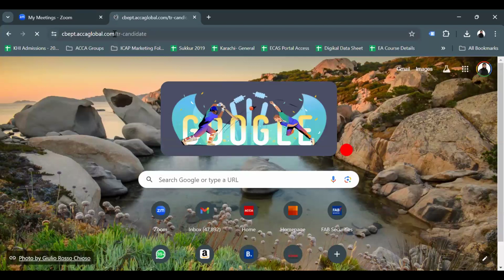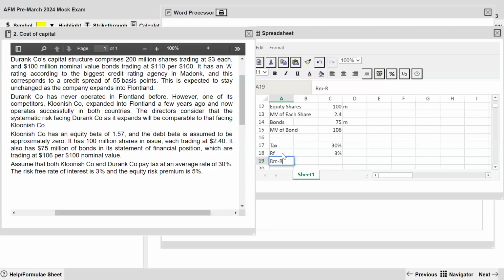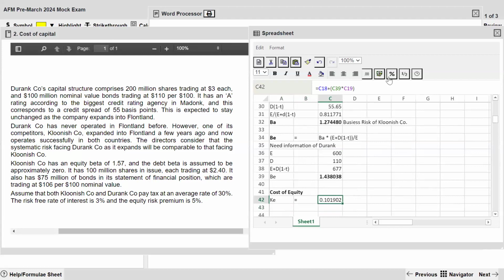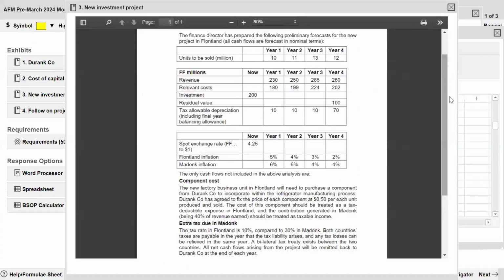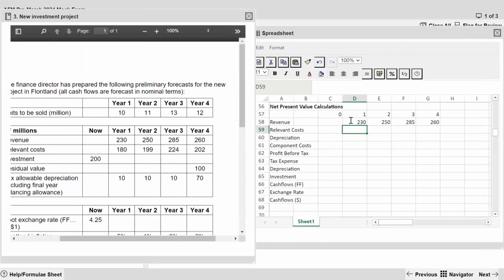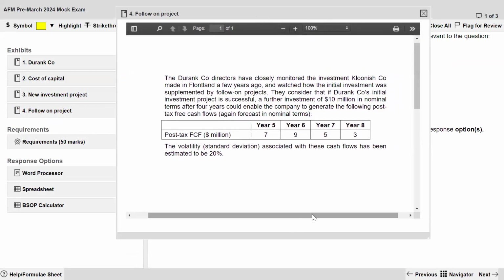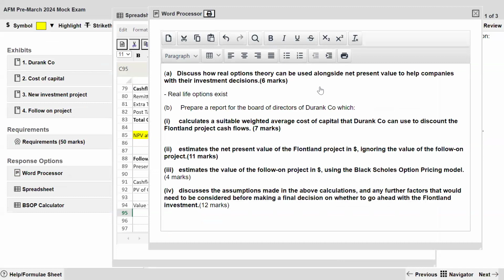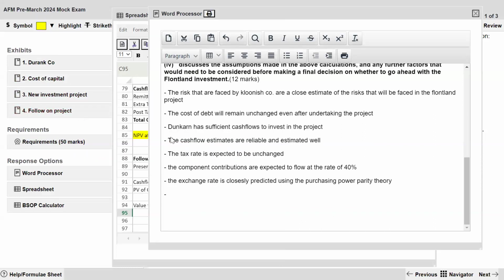| ACCA | P4 - AFM | Revision Marathon Session - June 24 | Luqman Rafiq | Escribir Academy |